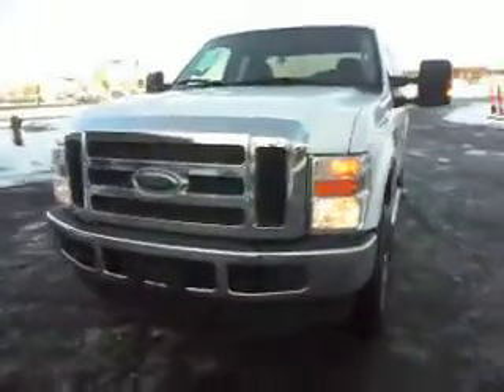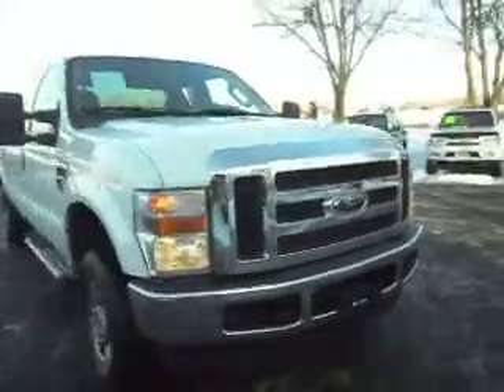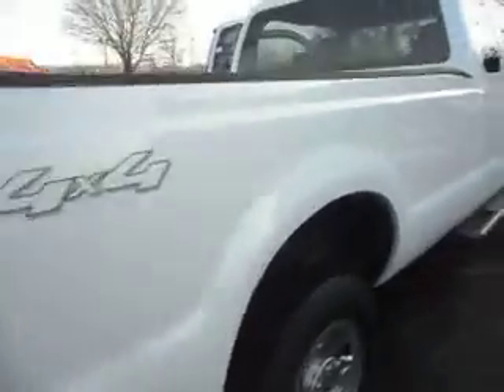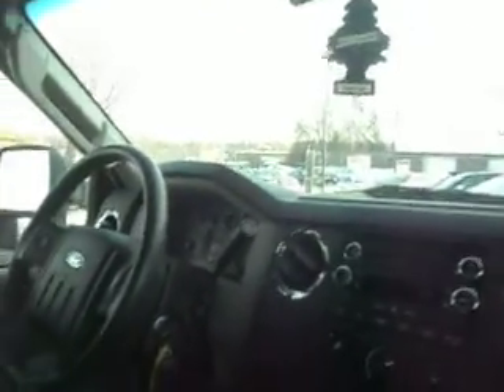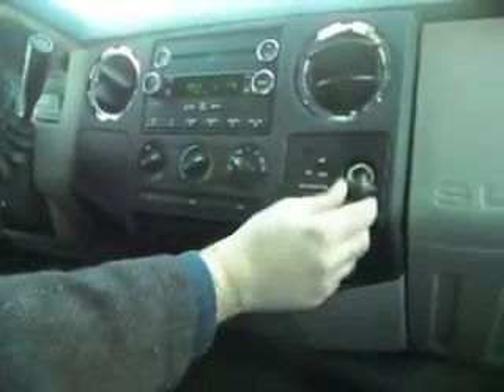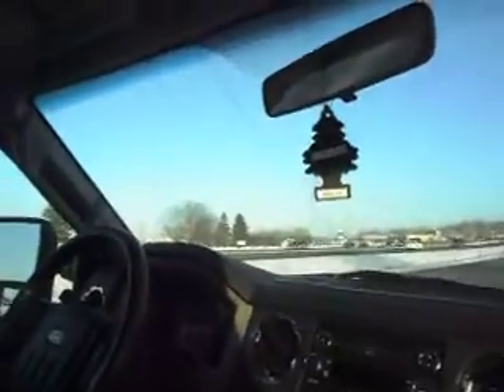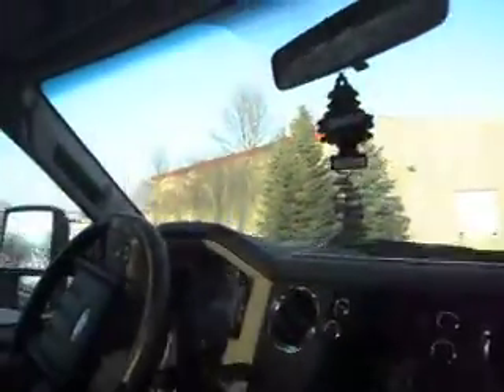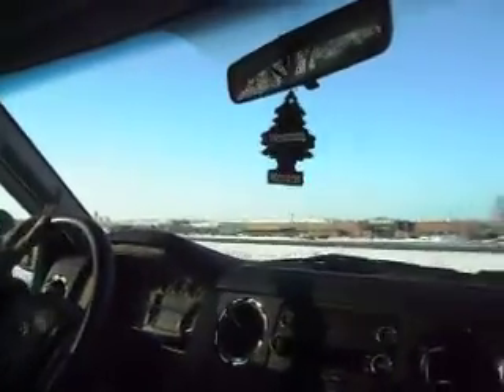2009 Ford F-250 XLT, Super cab 4dr, 4x4, 5.4 V8 !!!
F250, XLT package, Super cab with 4 doors, long bed box, 4x4, 5.4 liter gas V8, Automatic transmission, Air conditioning, fully loaded with power options, CD player with iPod connection, Chrome wheels, chrome running boards, sharp truck, runs great!!!